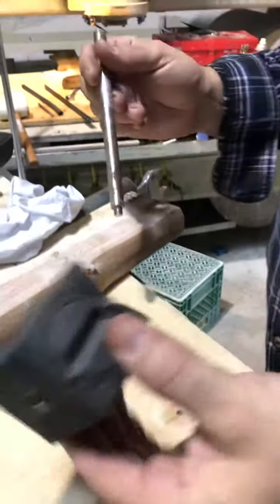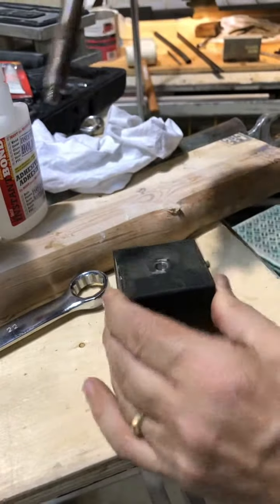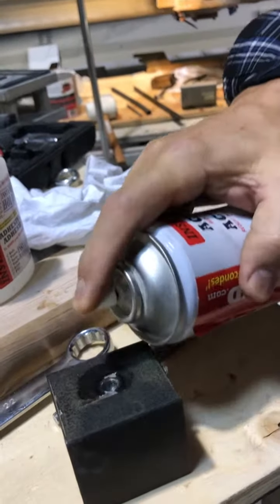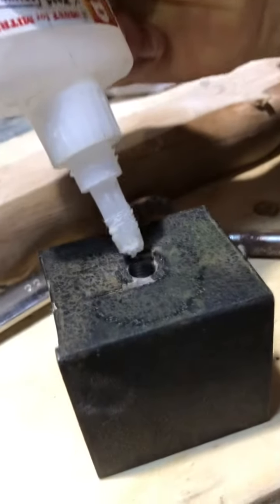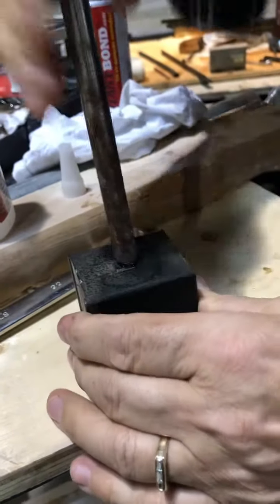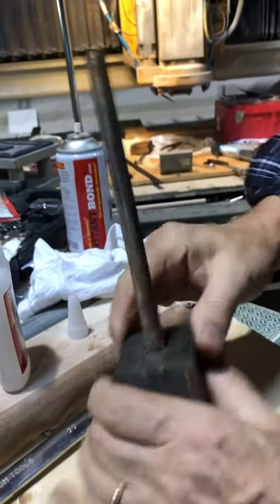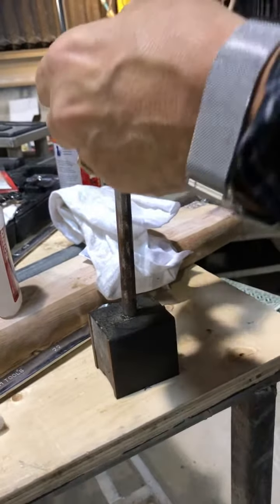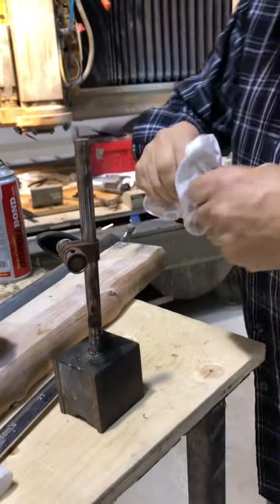Instantbond Metal Repair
Repair metal parts of the machine within seconds